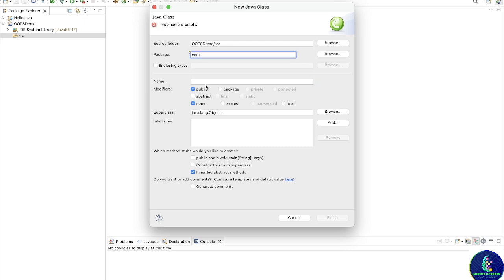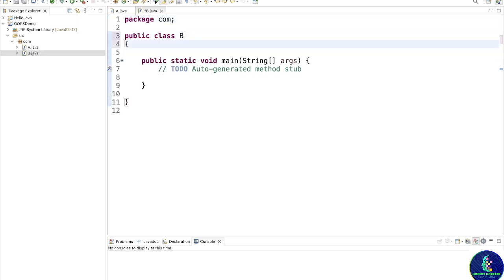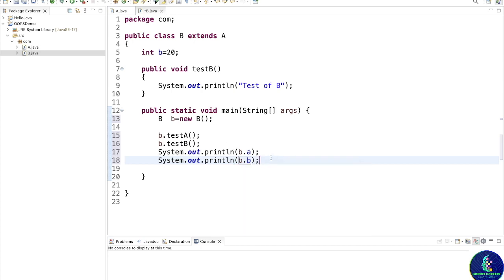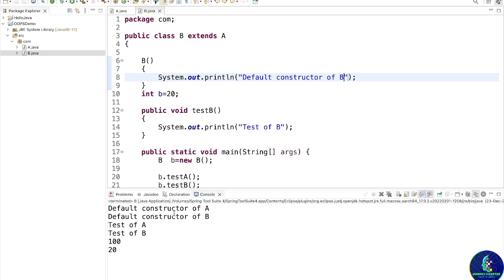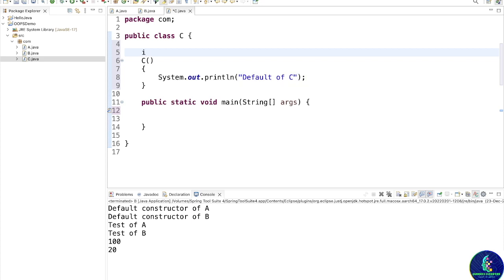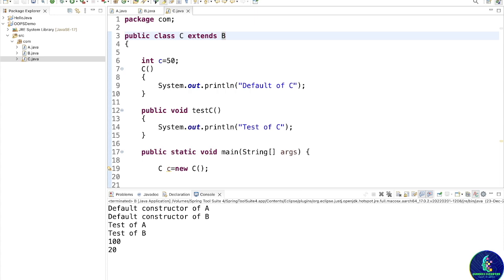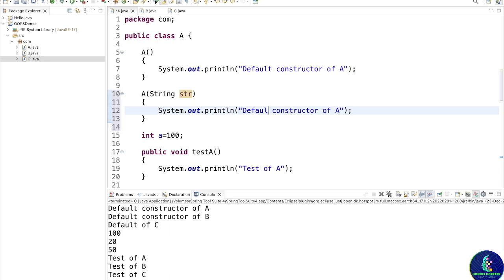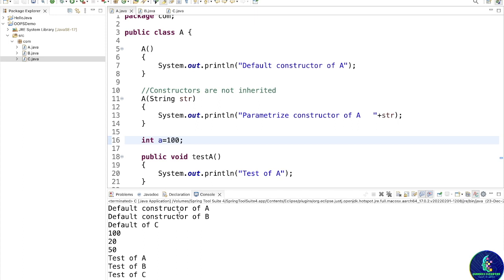Inheritance in Java |Constructors are Inherited ??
In this video we will discuss Inheritance in Java and whether Constructors are Inherited or not ?